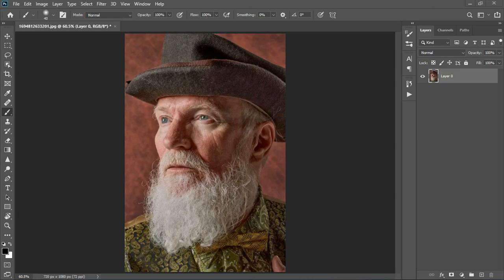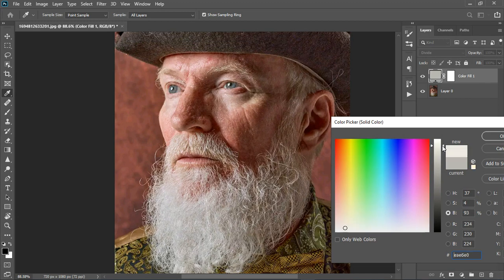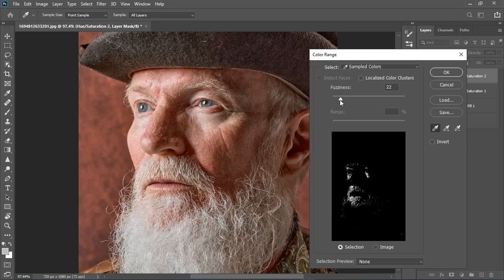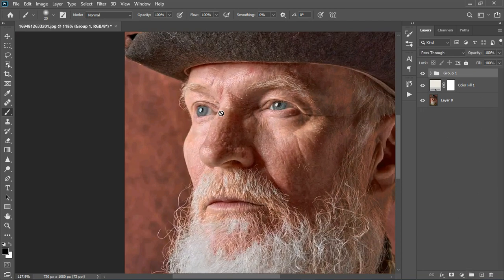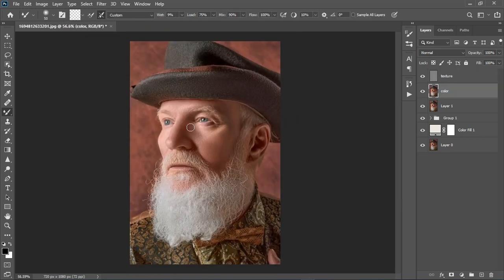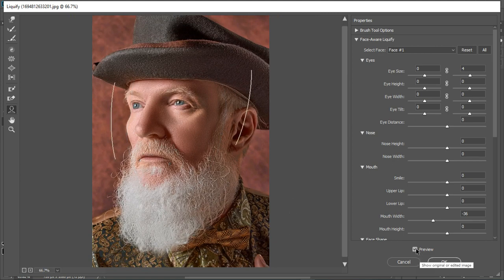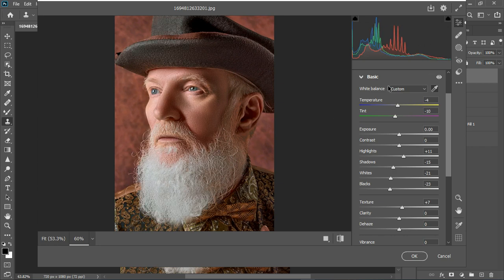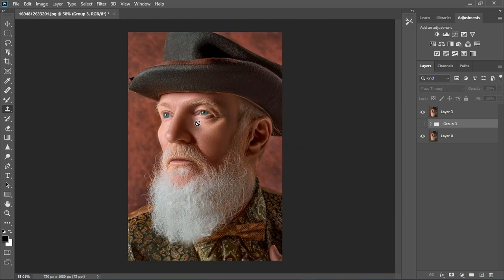5 Manual Retouching Techniques for Photoshop: Get Professional-Looking AI-Like Edits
This video will provide viewers with a set of manual retouching techniques that they can use to improve their photos in Photoshop. These techniques will help viewers achieve professional-looking AI - Like edits, a great way to improving their photography skills.